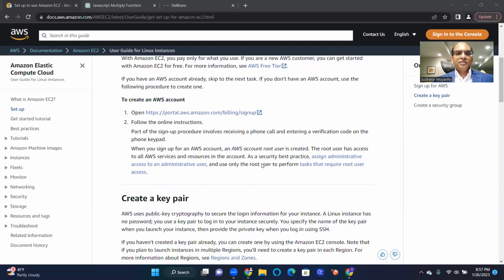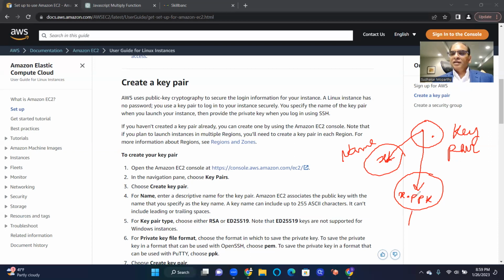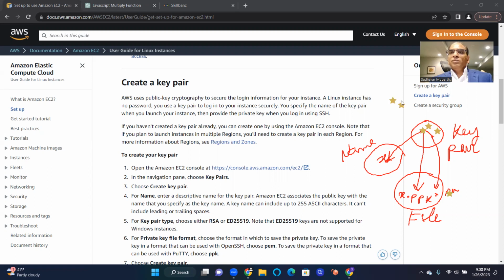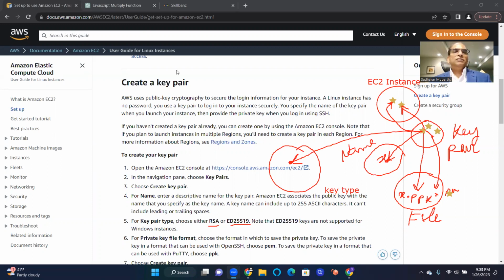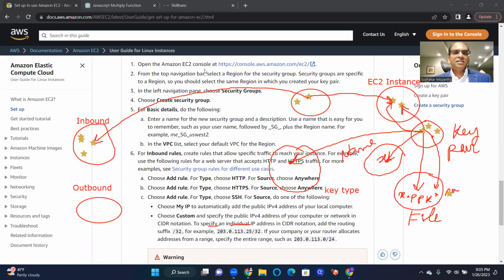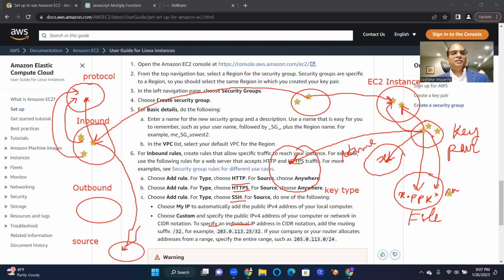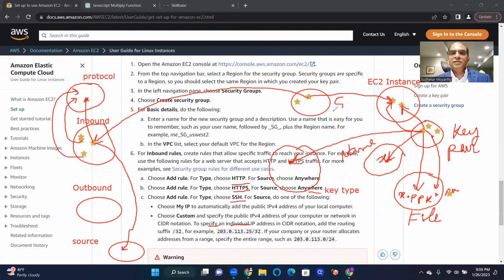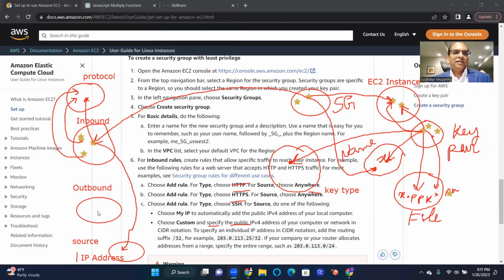AWS EC2 key pair and security group relationships using c1c2 diagram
Show the entity relationships how security group, key pair, inbound rules, outbound rules are related.  Especially how you allow the traffic from specific ip addresses mentioned in inbound rules.